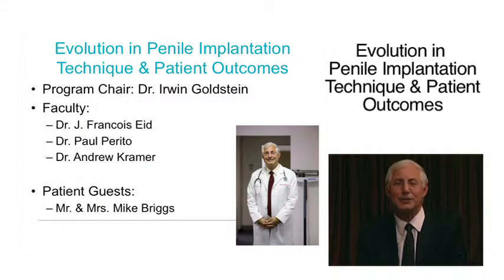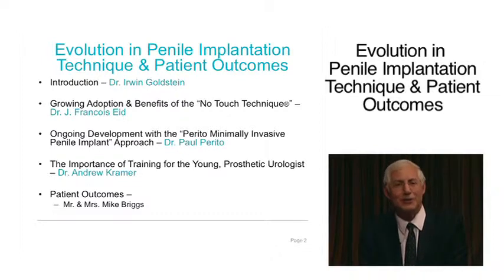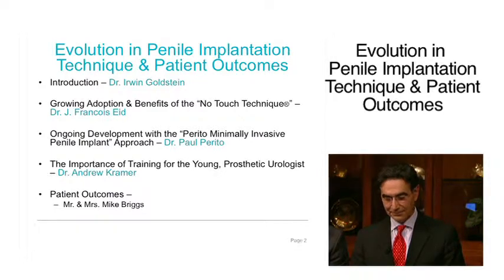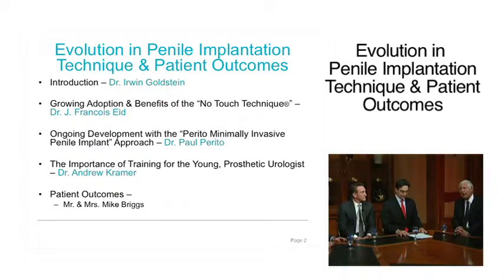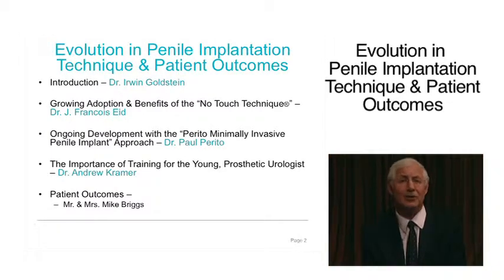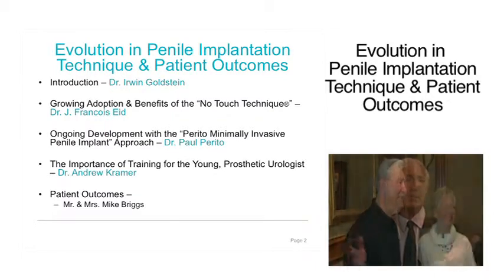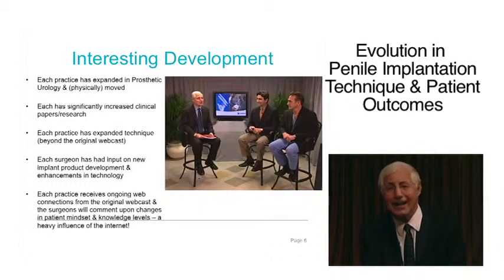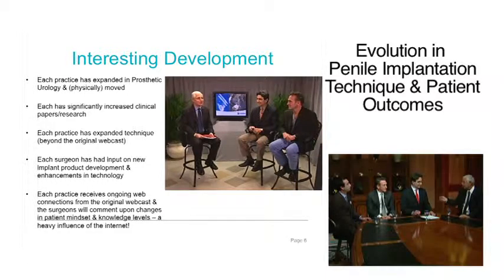Evolution in Penile Implantation Technique and Patient Outcomes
Dr. Perito has pioneered in the field of minimally invasive surgical procedures for penile implant and discusses his expertise in a three part video. To learn more about Dr. Paul Perito, please